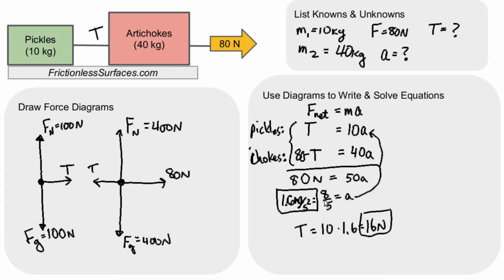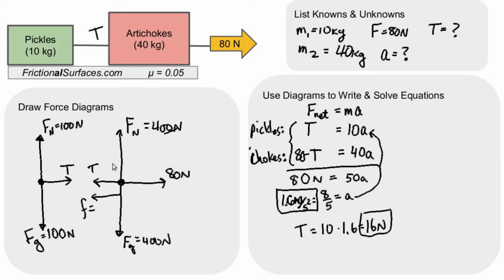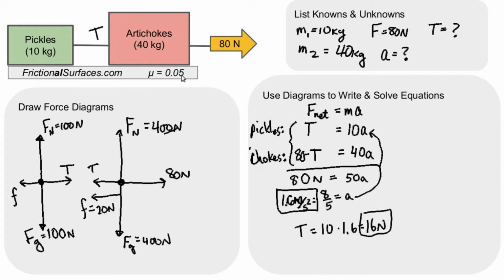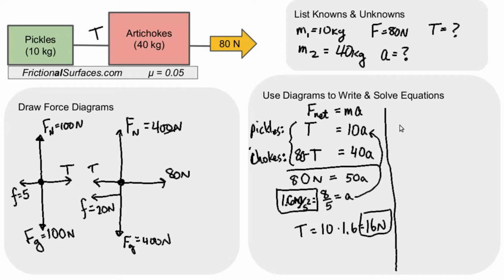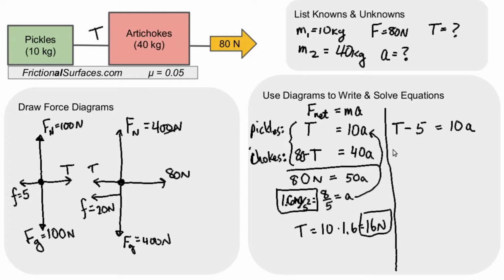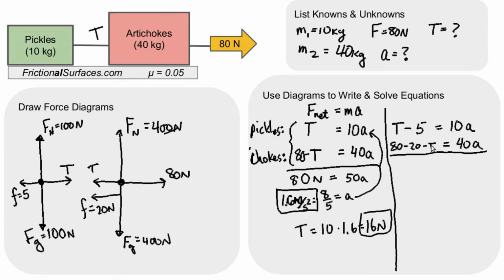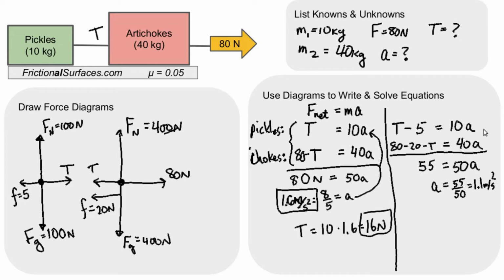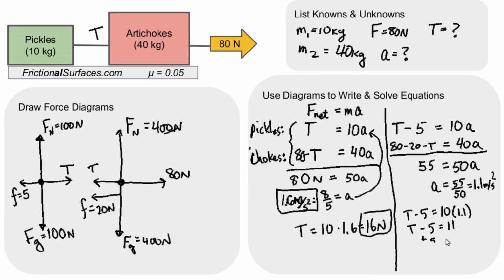Two Blocks With Friction